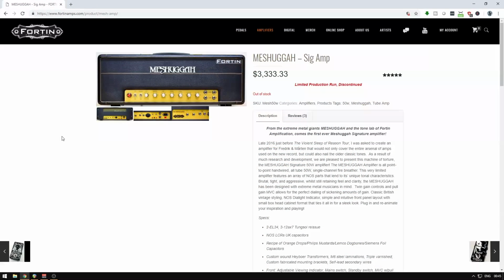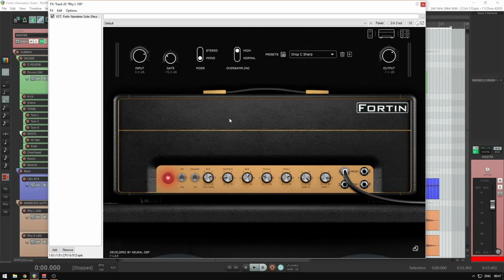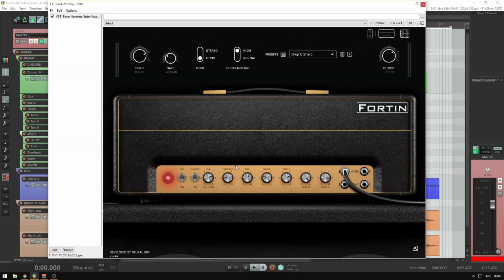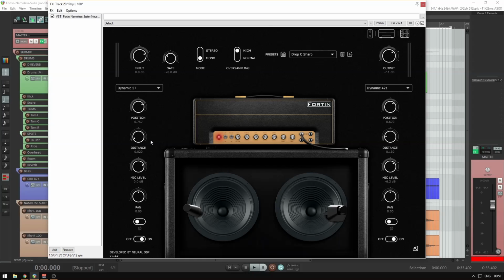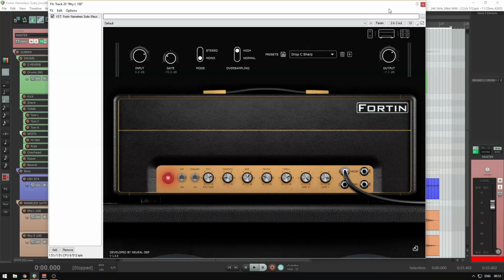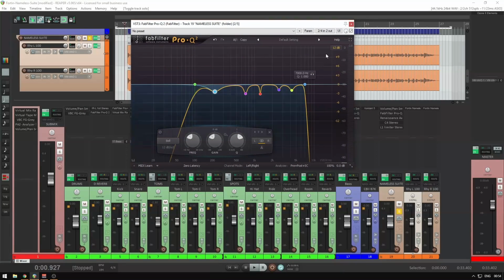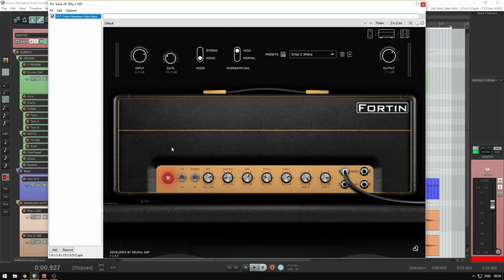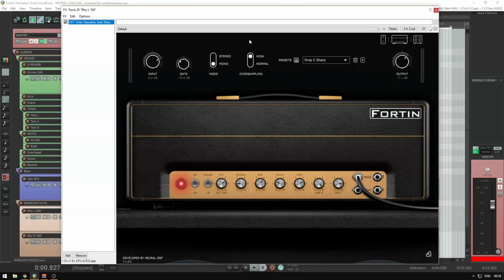Fortin Nameless Suite Plugin Review & Demo | Ultimate Marshall Metal Guitar Amp Sim?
🟢 JOIN GUITAR TONE MASTERY BELOW!

In this video we'll check out a quick demonstration riff in a mix, go over the plugin, my thoughts, and I'll give you my .02 cents as to whether or not this is a plugin worth buying.

About Me:
My name is Scott and I'm the owner of Chernobyl Studios, a legally registered company in Ukraine. It was always my dream to work on music and it's finally a reality. Each and every day I'm in pursuit of creating my own unique sound in the online metal mixing world. It's so crazy to think that this all started nearly 20 years ago already. Time flies!

☢ Suggestions? Hit me up in the comments.

✚  TIME STAMPS
00:15 - Mix Demonstration
00:50 - Sponsored by Mike from Dream House
01:50 - Plugin Overview
03:03 - Fortin Grind Pedal
03:39 - Amp Faceplate
05:40 - Cabinet IR Section
09:20 - Guitars in Solo Mode
10:25 - Guitar EQ A/B
11:00 - Talking about my EQ moves, Extra Processing Moves
12:10 - Is it worth it? My thoughts.
14:15 - Thanks Mike!
14:45 - Like, Subscribe, Follow me on Insta/FB!